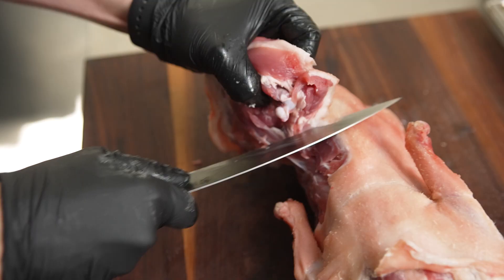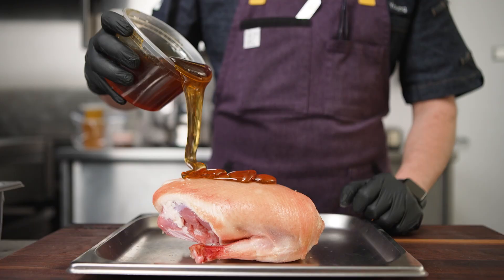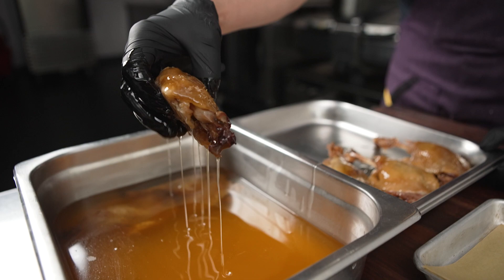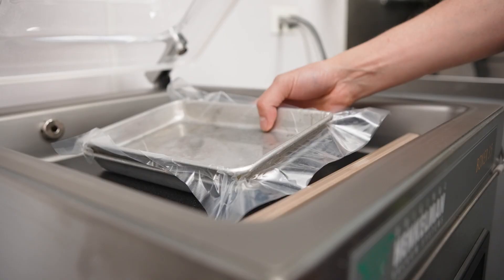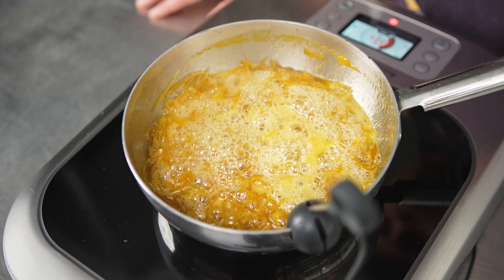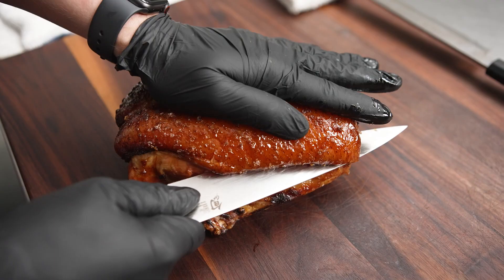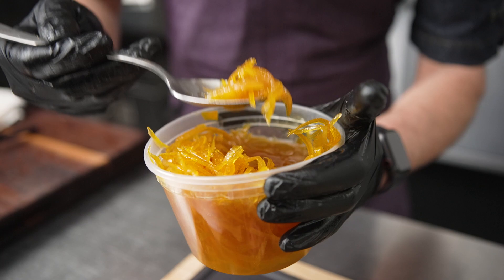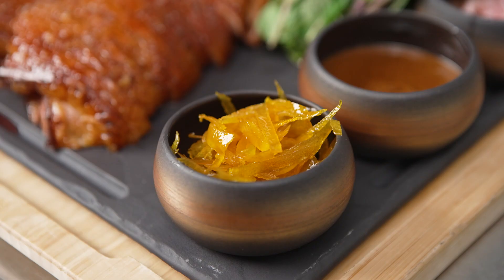Kitchens of the Future: Dry Aged & Confit Duck with Chef Don Young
Chef Don Young (@duck_sel) understands the value of precision and organization in the kitchen, which is why he loves using equipment like the @Rational_USA iCombi Pro, @IrinoxNorthAmerica MultiFresh NEXT blast chiller & shock freezer, @HenkelmanVacuum Combivac vacuum sealer, and @Polyscience Control ºFreak that help him accurately and consistently execute a variety of culinary techniques. Here he uses them to make 21 day dry aged duck, pressed confit duck leg, scallion crepes, herb mix, onion and cabbage slaw, sauce Rouennaise and an orange marmalade.

Register at the link in our bio for discounts and the chance to win a trip to Miami where you'll get professional training on the Kitchens of the Future equipment!⁠⠀